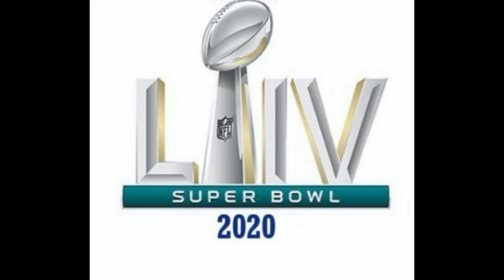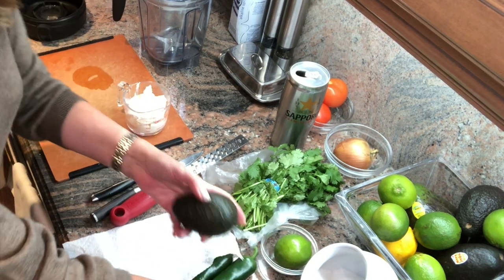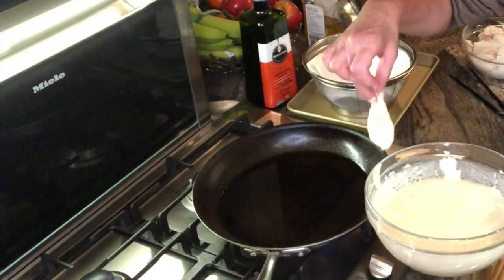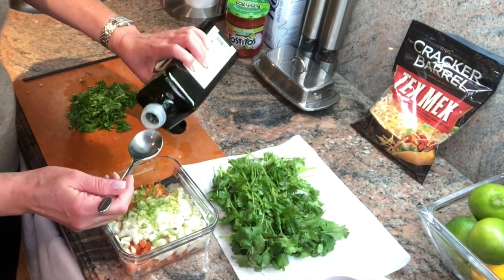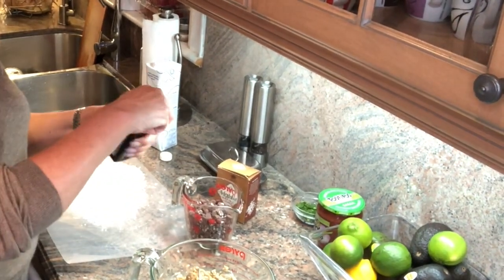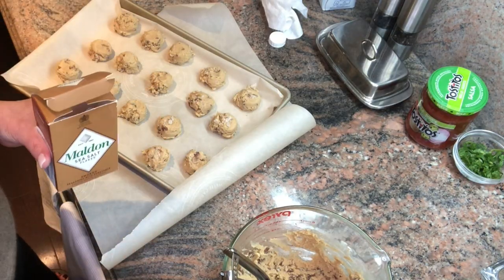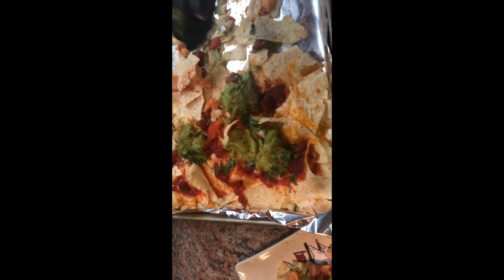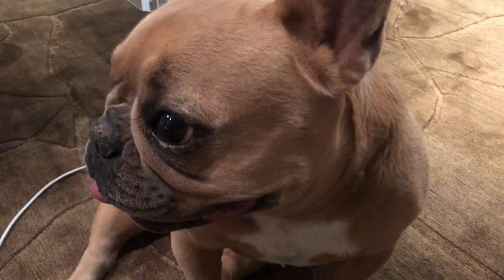LOCKDOWN DINNER - FISH TACOS, SALSA & GUACAMOLE - MALDON SALT, CHOCOLATE CHIP COOKIES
FISH:

1 1/2 LB HADDOCK FILLETS CUT IN STRIPS SAME SIZE
ALL PURPOSE FLOOR - I USED GLUTEN FREE
SALT AND PEPPER
GRAPE SEED OIL FOR PAN FRYING

FISH BATTER:

1 1/2 CAN BEER (ANY KIND)
2 EGGS @ ROOM TEMP
1 CUP ALL PURPOSE FLOUR - I USED GLUTEN FREE
1/4 CUP CORN STARCH
1 TABLESPOON BAKING POWDER
SALT

GUACAMOLE:

3 AVOCADO
1/2 CUP GREEK YOGURT
1 LIME ZEST & JUICE
1/2 JALAPENO PEPPER
1 TEASPOON OF GREEN TABASCO SAUCE
1 CUP CILANTRO LEAVES
PEPPER & SALT

SALSA SAUCE:

2 TOMATOES SEEDED & CHOPPED FINELY
1 ONION CHOPPED FINELY
1 RED BELL PEPPER - CHOPPED FINELY
1 JALAPENO PEPPER
3 CLOVES GARLIC
1/4 CUP CILANTRO LEAVES
1 LIME ZEST & JUICE
2 TABLESPOONS OLIVE OIL
SALT & PEPPER

NACHOS:

1 BAG - NACHOS, DORITOS OR ANY OTHER BRAND
SALSA - I USED STORE BOUGHT
THREE CHEESE GRATED BY KRAFT OR ANY OF YOUR CHOICE
GUACAMOLE - I USED STORE BOUGHT

COOKIES:

2 CUPS GLUTEN FREE ALL PURPOSE FLOUR
1/2 BAKING POWDER
1/2 TEASPOON BAKING SODA
1 1/4 CUPS BROWN SUGAR
1 LARGE EGG
1 TEASPOON VANILLA EXTRACT
2 CUPS CHOPPED BITTERSWEET CHOCOLATE
MALDON SALT FLAKES
1 CUP BUTTER OR TWO STICKS

THIS IS WHAT I SERVED FOR THE SUPER BOWL 202O - EASY TO MAKE AND DELICIOUS!